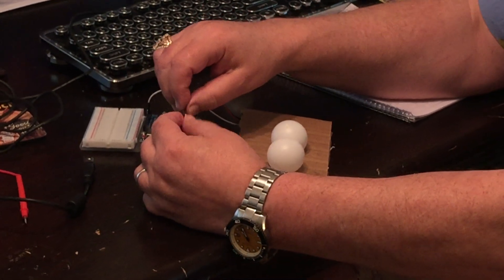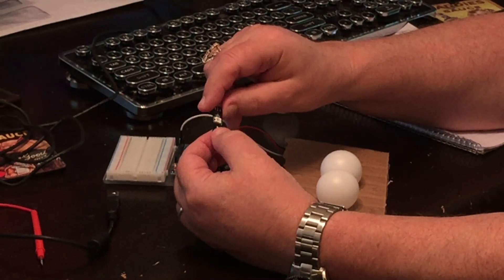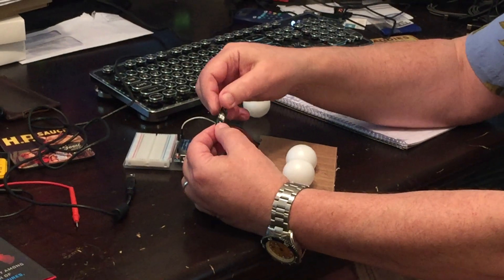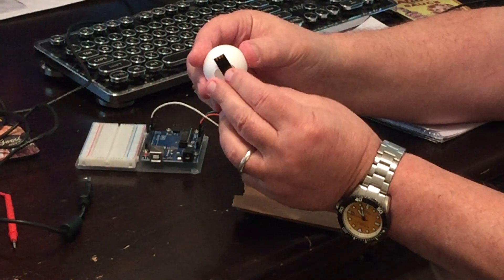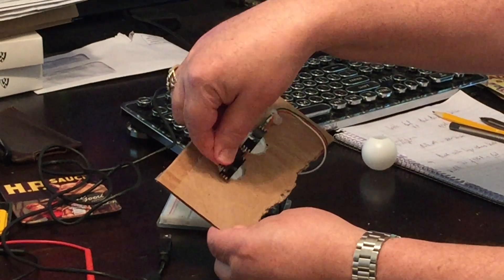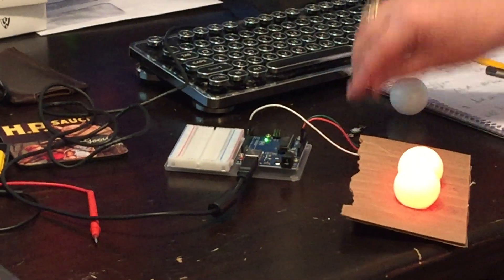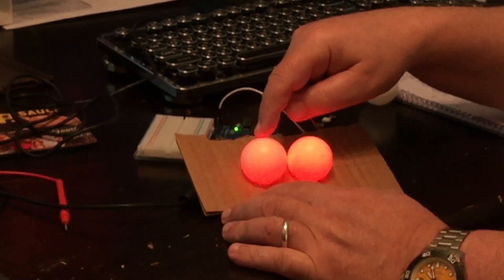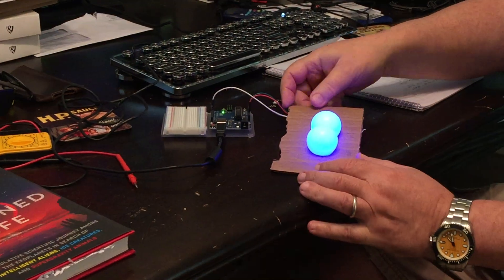2 Ping Pong Ball Prototype of 12x12 Array with NeoPixels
My current hobby project is to build a 12 x 12 array of ping pong balls, each containing a tricolor WS2818B (NeoPixel) LED.

I’m planning on using a teeny-tiny Seeeduino XIAO Arduino-compatible processor to drive this bodacious beauty (the 12 x 12 array). The size of a regular postage stamp and costing less than $5, this little scamp boasts a 32-bit Arm Cortex-M0+ processor running at 48 MHz with 256 KB of flash memory and 32 KB of SRAM.

This video shows a two-ball prototype. One ball has the NeoPixel attached to the outside of the backside -- the other ball has a small hole cut in it and the NeoPixel inserted inside the ball. Which one looks better? You’ll have to watch the video.

This video will accompany my Cool Beans Column in the July 2020 issue of Practical Electronics which is the UK's premier Electronics / Computer / Maker / Hobbyist magazine, and which will hit the streets around the first week of June 2020.